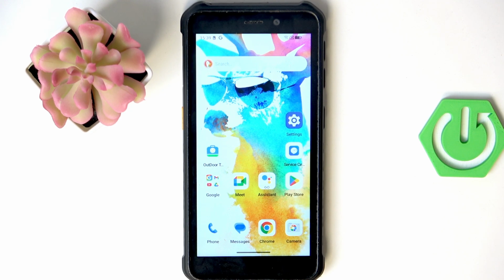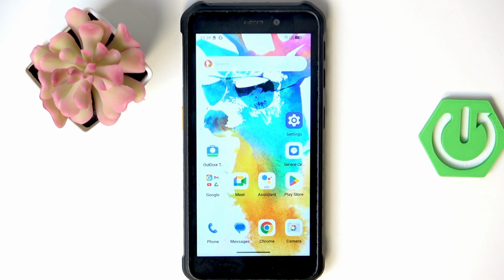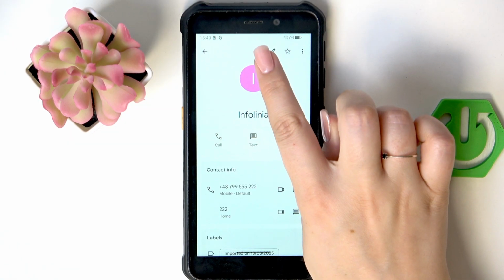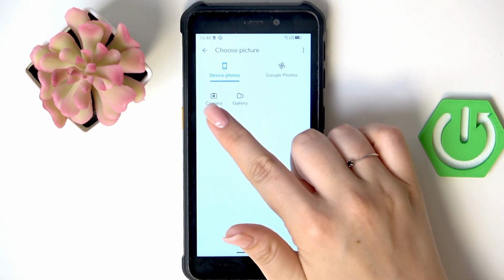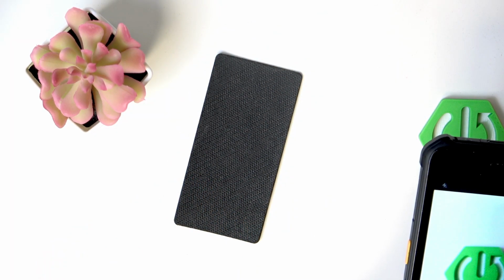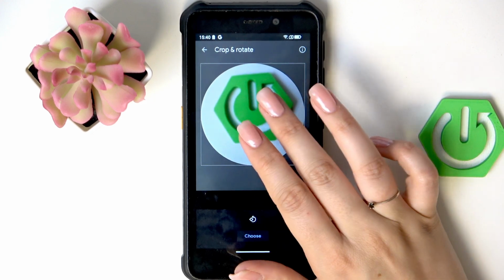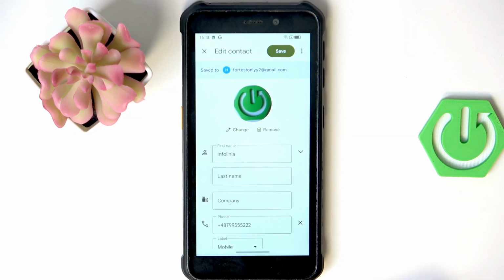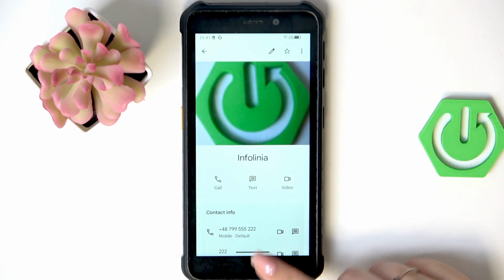ULEFONE Armor X12 – How to Add Contact Photo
If you want to personalize your contacts on the ULEFONE Armor X12, adding a photo is a great way to make your contact list more visual and easier to navigate. In this video, you will learn step-by-step how to add a contact photo on the ULEFONE Armor X12. We’ll show you how to open your contacts, select the person you want to edit, and choose a picture from your gallery or take a new photo with the camera. You’ll also see how to adjust and crop the image before saving it, so your contact looks just the way you want. This method works for any contact saved on your ULEFONE Armor X12, making it simple to recognize who’s calling or messaging you.

How to add a contact photo on ULEFONE Armor X12?
How to change contact picture on ULEFONE Armor X12?
Where to find the option to set a contact image on ULEFONE Armor X12?

0:00 Introduction
0:12 Open Contacts on ULEFONE Armor X12
0:22 Select Contact to Edit
0:28 Tap Edit and Add Picture
0:35 Choose Photo from Gallery or Take New Photo
0:52 Adjust and Crop Contact Photo
1:10 Save Contact with Photo
1:25 See Contact Photo in List and Calls